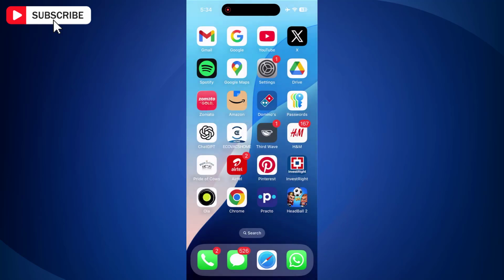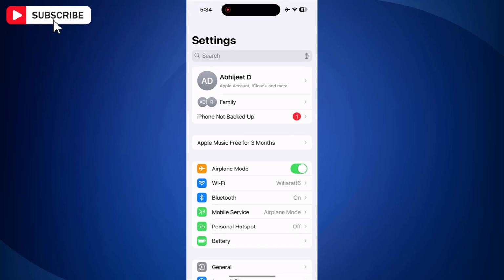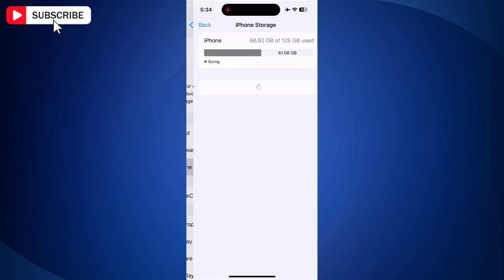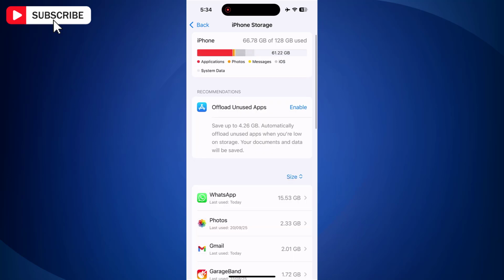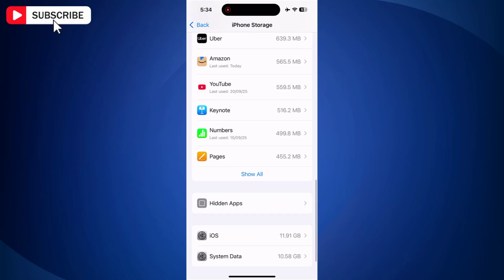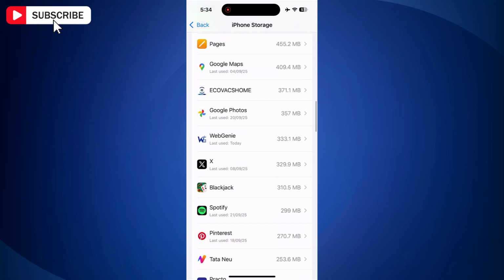Remove App And Its Data From iPhone | Delete App and App Data On iPhone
If you’re running out of storage or simply want to clear space, knowing how to remove an app and its data on iPhone is very useful. Deleting an app not only frees up storage but also removes the app’s associated data, documents, and cache that may be taking up unnecessary space. This can help improve your iPhone’s performance, fix app-related issues, and keep your device organized.

Many iPhone users don’t realize that apps often store extra files even when they aren’t being used. By choosing to delete apps and their data on iPhone, you ensure that everything linked to the app is completely removed, giving you more storage and a cleaner experience. This is especially helpful for large apps like games, social media platforms, or productivity tools that build up data over time.

Whether you’re troubleshooting a misbehaving app, freeing up iCloud storage, or simply cleaning your iPhone, learning how to fully remove apps and data is an essential trick. Apple makes it easy to manage storage, and this feature can make your iPhone feel faster, lighter, and more organized.